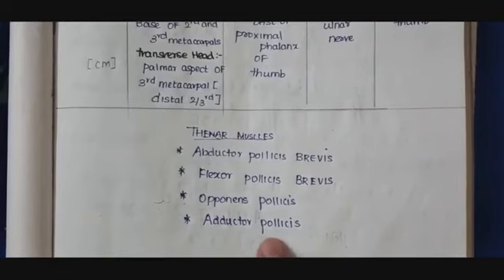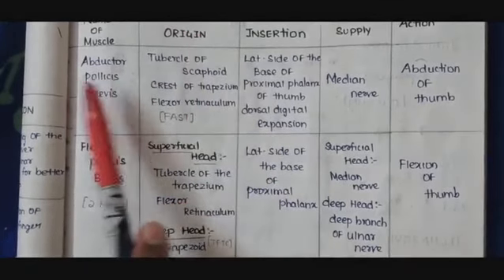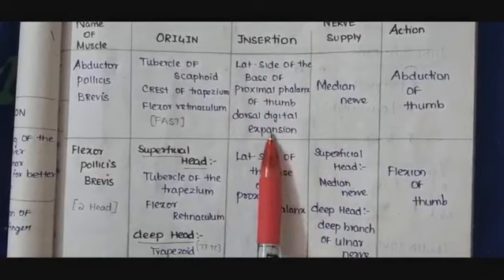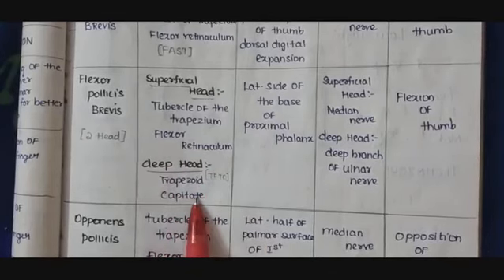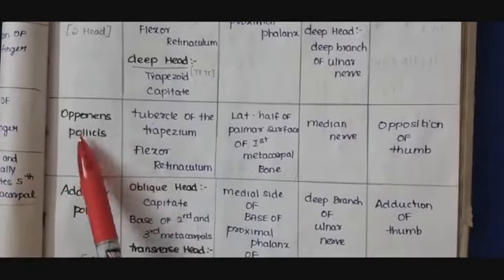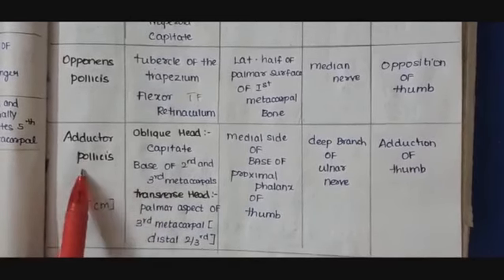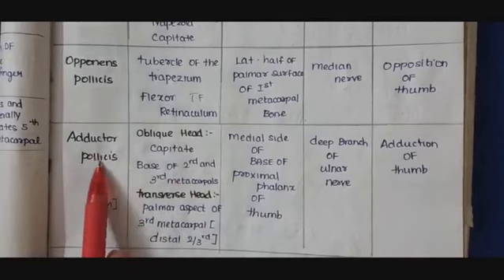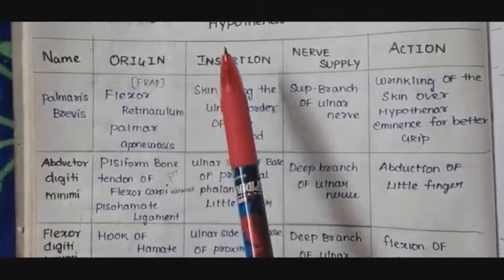thenar and hypothenar muscles made easy with mnemonic in 9 mins